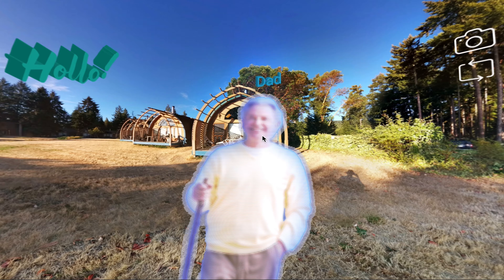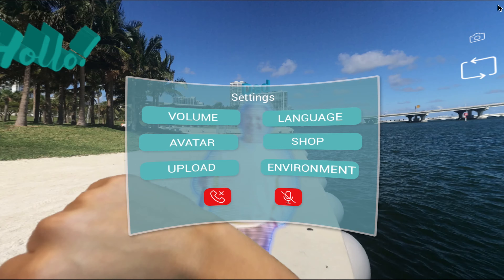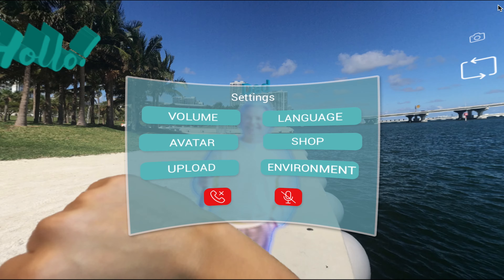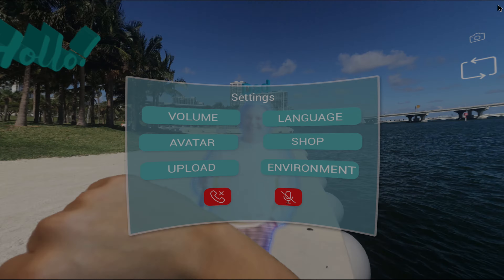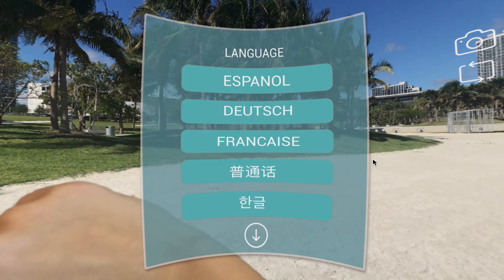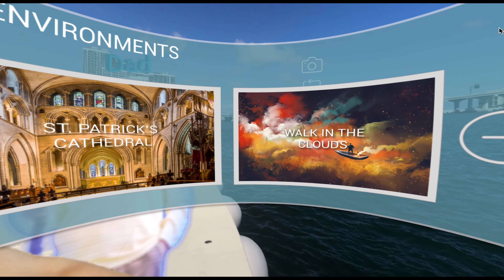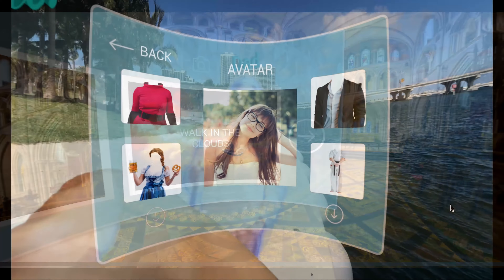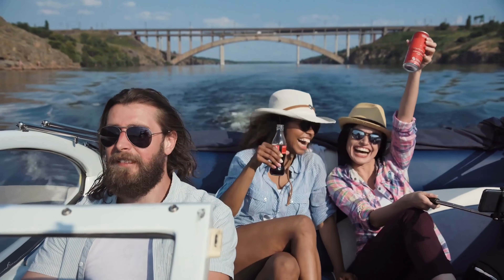Hollo Demo Video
Demo for a prototype for a fictional Augmented Reality device.